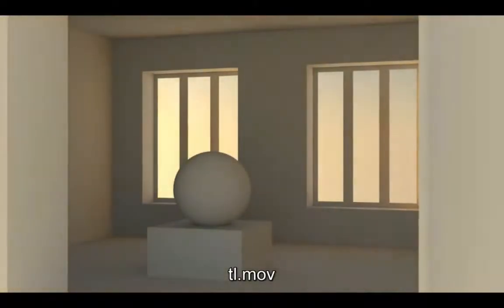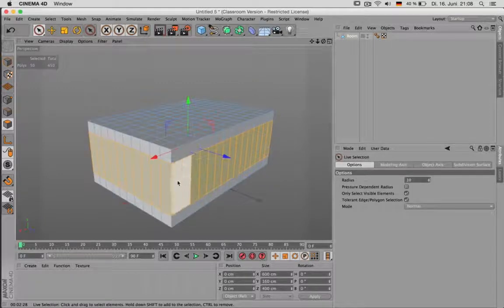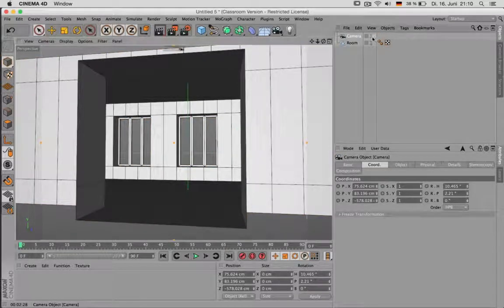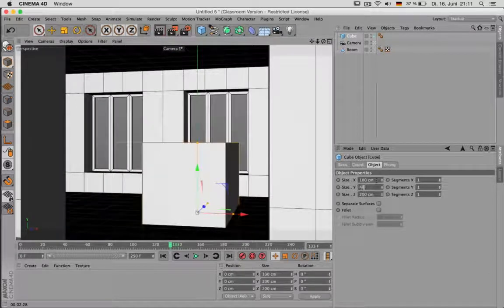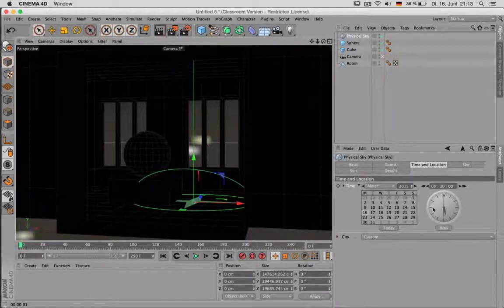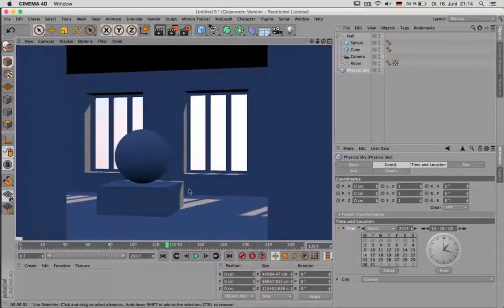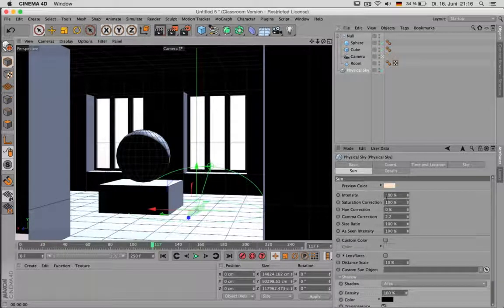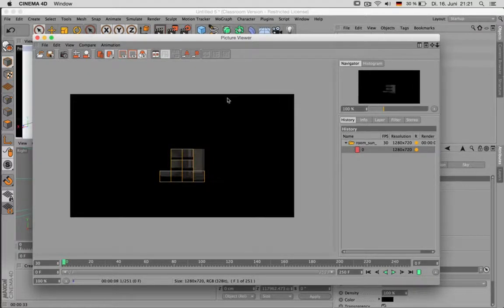Time lapse animations using Physical Sky and Global Illumination in Cinema 4D - Tutorial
How to model a room with windows, animate a camera and use the physical sky object to simulate a day to night timelapse using flicker free Global Illumination settings.